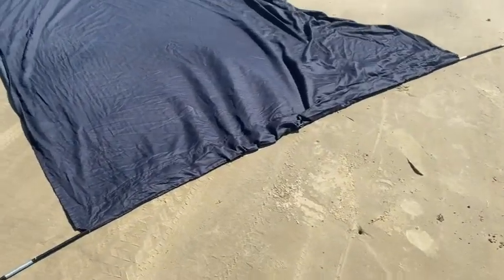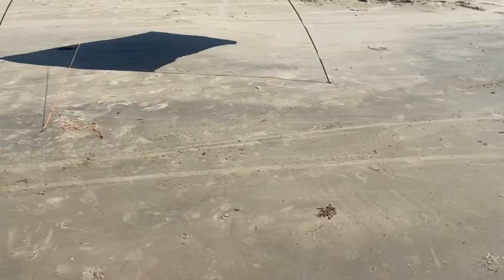Shibumi shade for free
parts list
Fiberglass Tent Poles

Tent Pegs - Aluminium tent stakes line

Two half-hitches knot